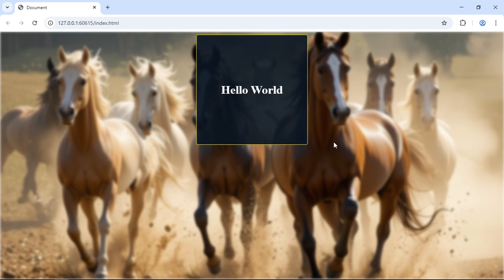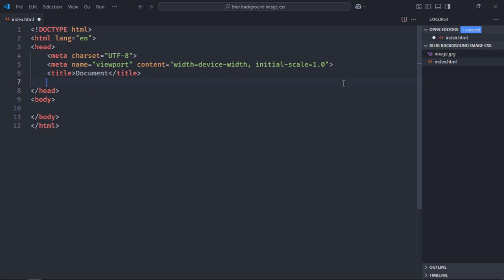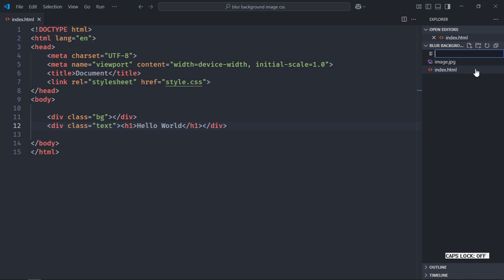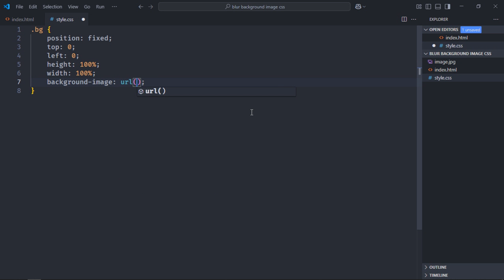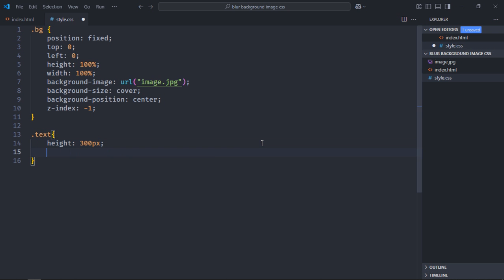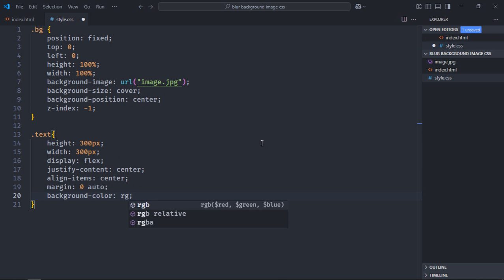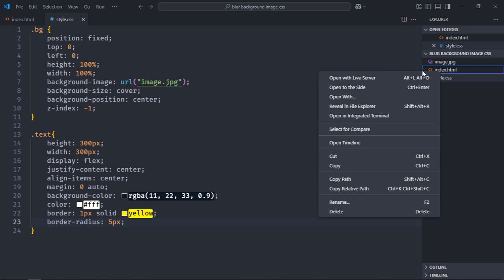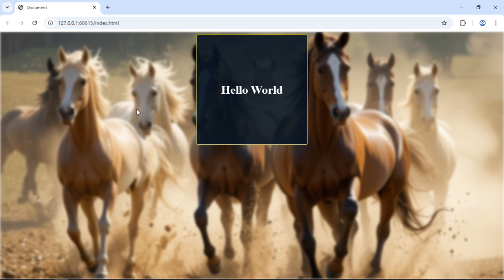How to Blur Only Background Image in HTML and CSS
In this video, you will learn how to blur only background image in html and css. I hope you'll like the video and leave your feedback and suggestions for future video tutorials.

0:00 Intro
0:16 HTML
0:56 CSS
3:07 Final Output